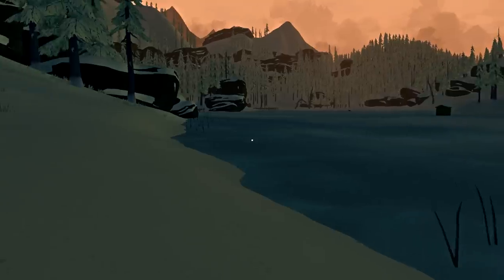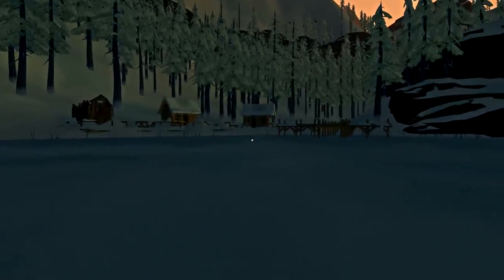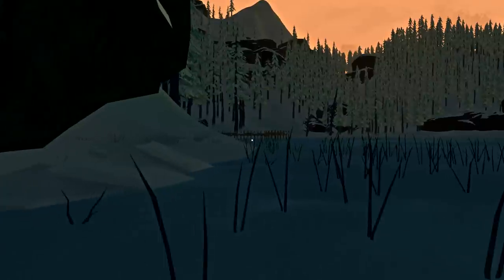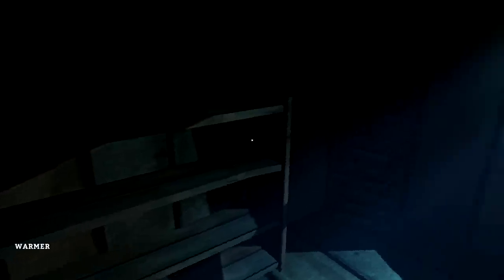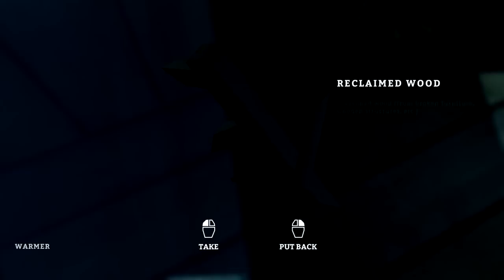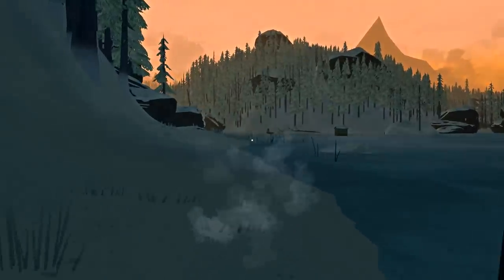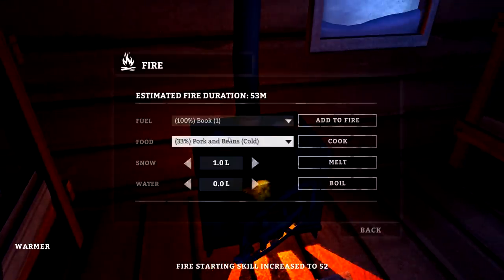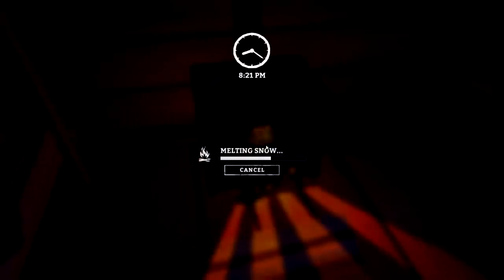The Long Dark - Part 3 - How to Fish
The Long Dark How to Fish Part Episode is a realistic survival crafting game developed and published by Hinterland Studio. It's based in the cold Canadian wilderness where your most dangerous enemies are not the wolves, but the cold, hunger, and utter hopelessness of your situation. Scavenge and hunt for food, make fires for warmth, and melt ice for water, or prepare to enter the long dark.